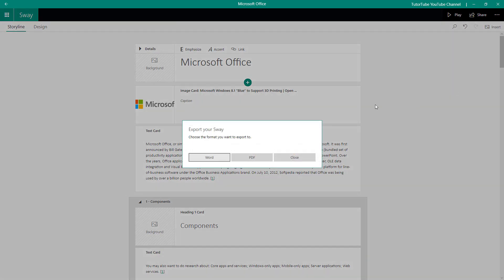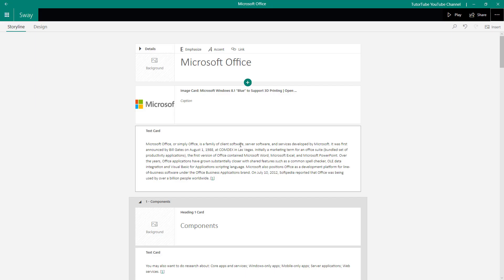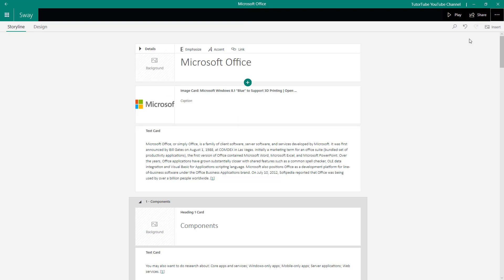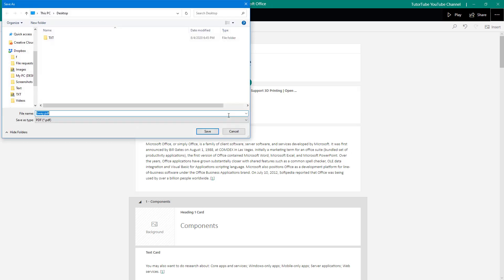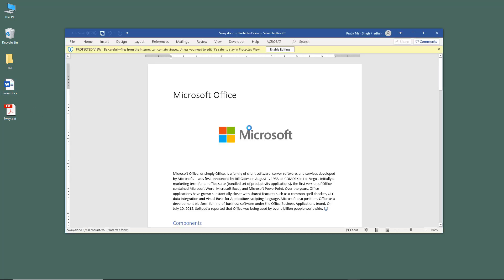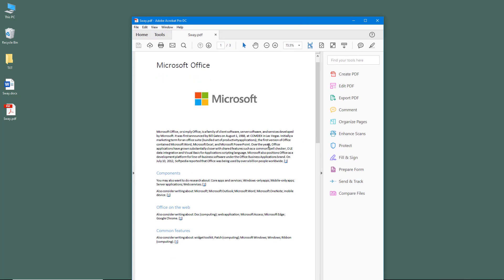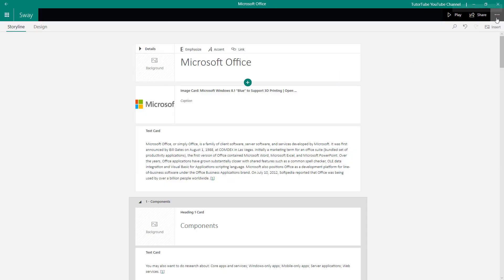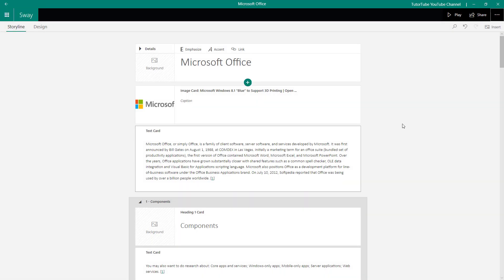MS Sway Tutorial - Lesson 21 - Export and Print Sway Documents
In this tutorial, we will be discussing about Export and Print Sway Documents in MS Sway

Learn the basics of using Sway including how to create different presentations and share them with others

This lesson has been made using Sway App for Windows but is applicable for Web and Mobile App Versions of Sway as well.